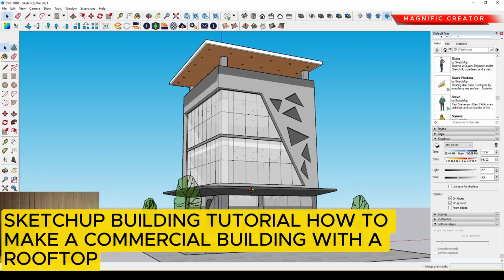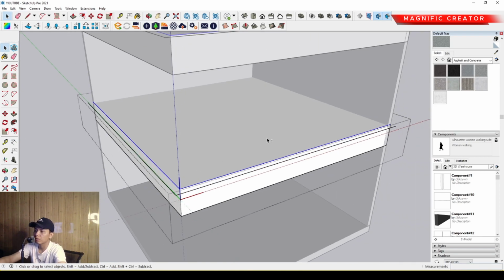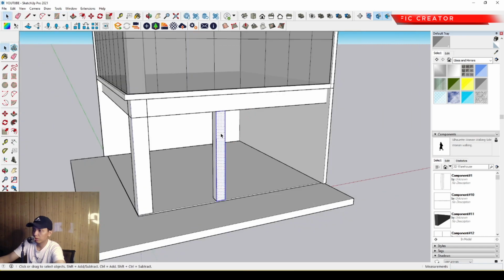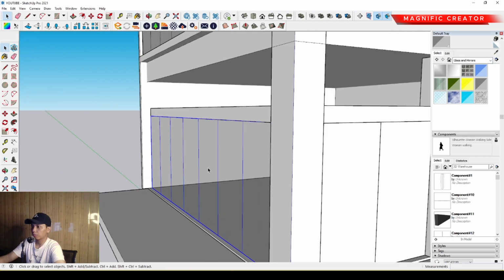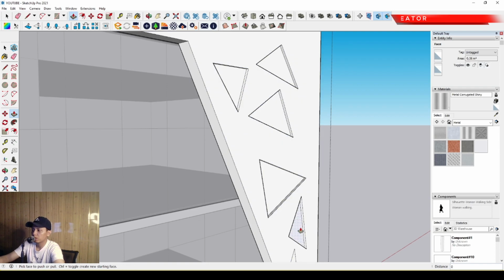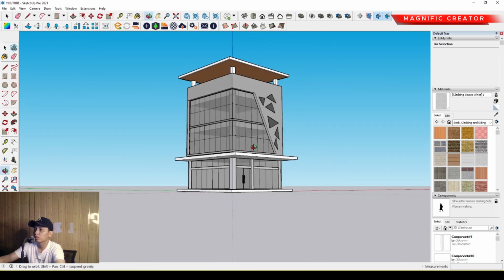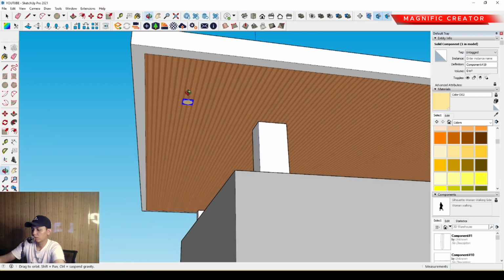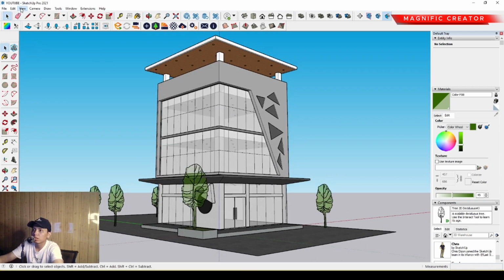SKETCHUP BUILDING TUTORIAL HOW TO MAKE A COMMERCIAL BUILDING WITH A ROOFTOP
This episode is about a sketchup tutorial for making a commercial building with several floors and a rooftop on top. This tutorial focuses on basic building mass and exterior composition so that it is representative in SketchUp modeling in a short time. Hope it is useful